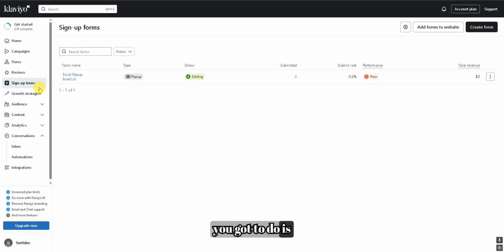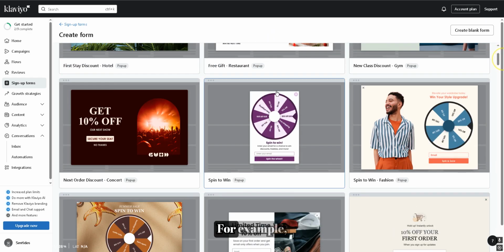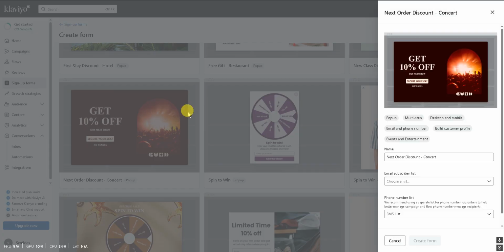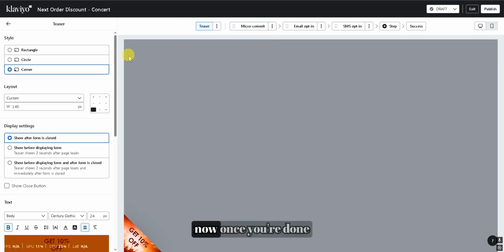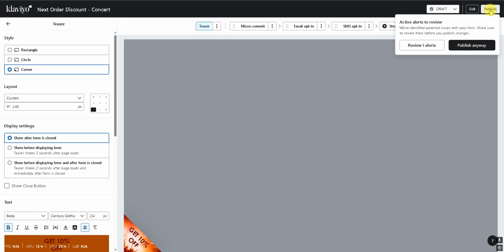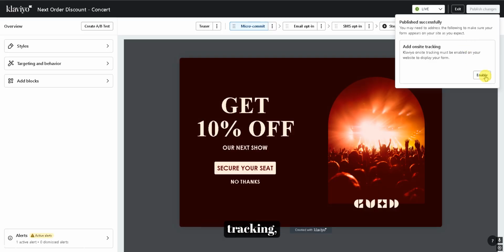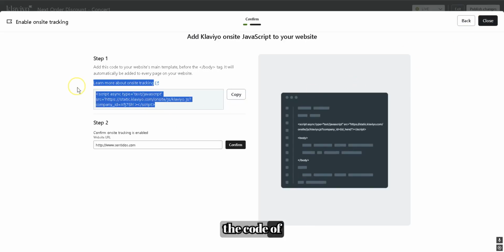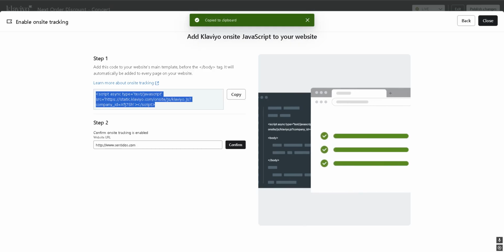NEW! How to Add a Signup Form to Your Website with Klaviyo (2025) 📝| Grow Email List & Capture Leads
Want to grow your email list and capture leads directly from your website? In this video, I’ll show you NEW! How to Add a Signup Form to Your Website with Klaviyo so you can collect subscriber information, engage visitors, and boost your email marketing campaigns in 2025. Adding signup forms helps you build a strong email list for newsletters, promotions, and personalized campaigns.

✅ What You’ll Learn in This Klaviyo Tutorial:
📝 How to Create a Signup Form in Klaviyo
📌 Embedding Forms on Your Website or Landing Pages
⚡ Customizing Form Fields, Design, and Behavior
💡 Tips for Optimizing Forms to Increase Conversions

⏳ Timestamps & Video Chapters:
0:00 Intro – Why Adding Signup Forms Matters in 2025
0:25 Step 1: Creating a New Signup Form in Klaviyo
0:45 Step 2: Customizing Form Design and Fields
1:05 Step 3: Embedding the Form on Your Website
1:25 Step 4: Testing and Optimizing Your Signup Form

🔥 Why Watch This NEW! How to Add a Signup Form to Your Website with Klaviyo Video?
✅ Capture leads directly from your website effortlessly
✅ Build a high-quality email list for marketing campaigns
✅ Customize forms for better user experience and higher conversion
✅ Perfect for eCommerce stores, marketers, and business owners in 2025

✅ Marketers building email lists and campaigns
✅ Business owners looking to grow their audience
✅ Anyone using Klaviyo to engage website visitors
✅ Entrepreneurs implementing lead capture strategies

📢 Follow me for more Klaviyo tutorials, signup form strategies, and lead generation hacks in 2025!